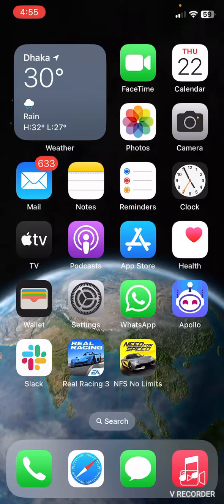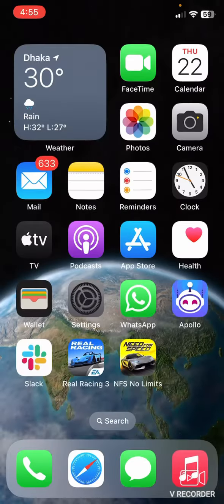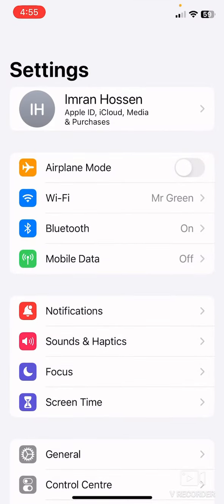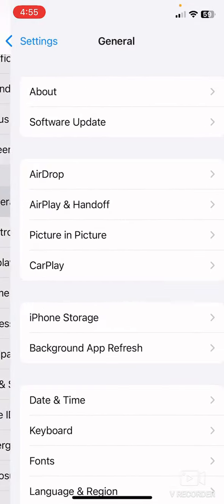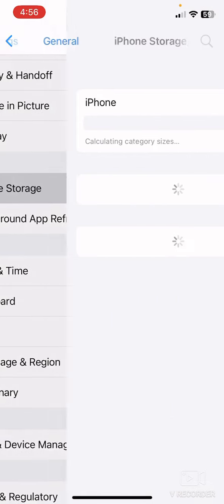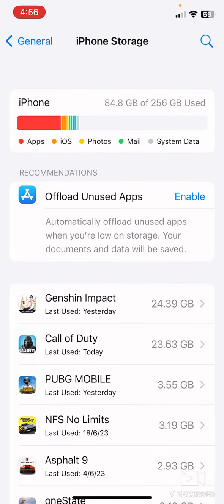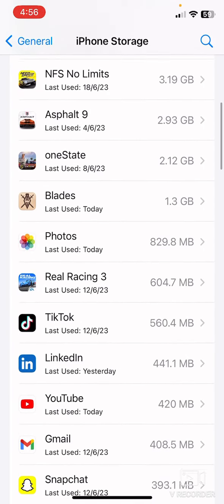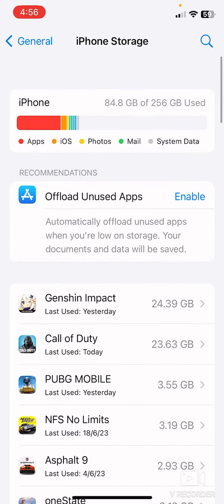How to Check Memory in iPhone | Step-by-Step Guide 2025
Curious about how much memory is left on your iPhone? In this tutorial, we'll show you how to easily check the memory status of your iPhone, helping you keep track of available storage and optimize your device's performance. Whether you want to ensure you have enough space for new apps, photos, or videos, or you simply want to manage your device's storage efficiently, knowing how to check your iPhone's memory is essential. Watch this video to learn the step-by-step process of checking memory on your iPhone and make the most out of your device.